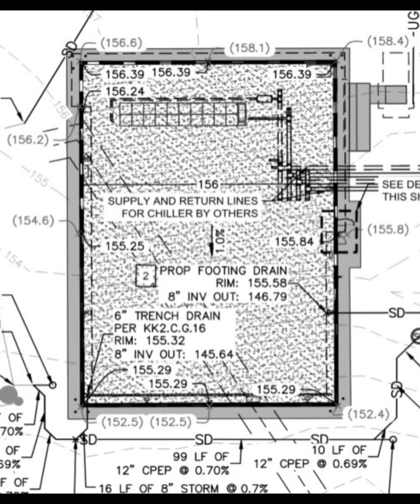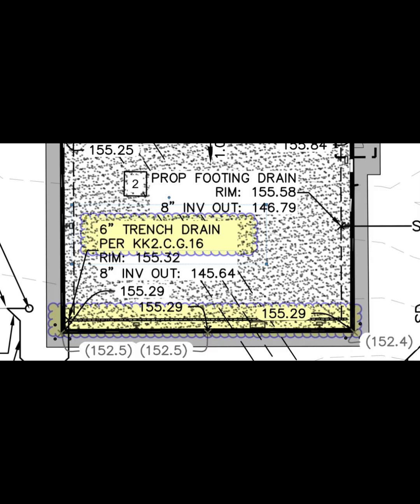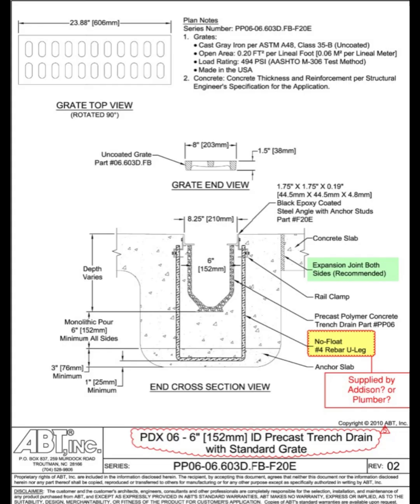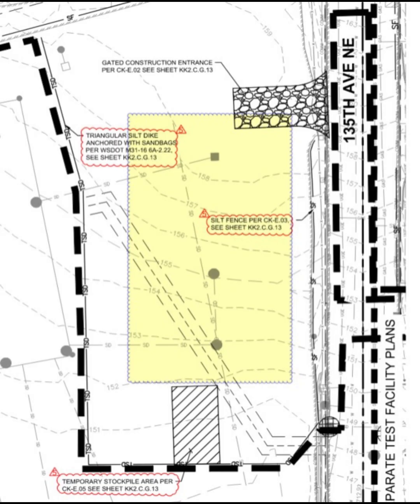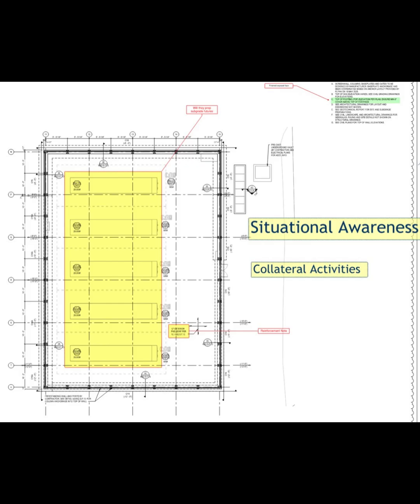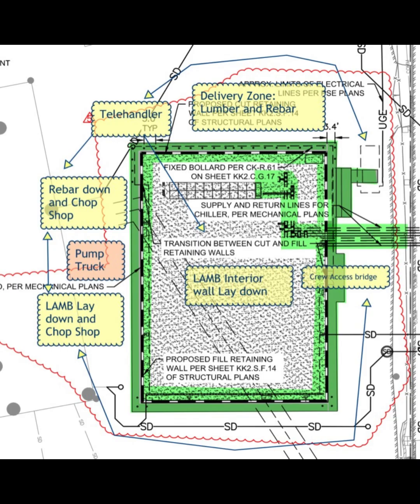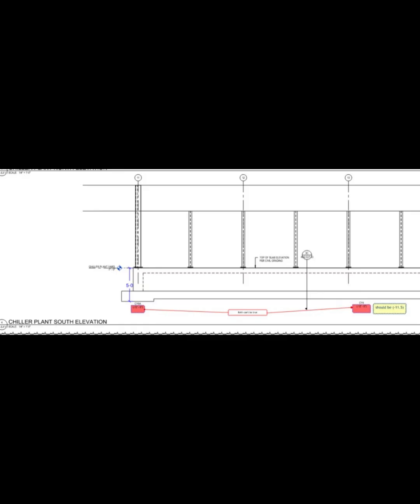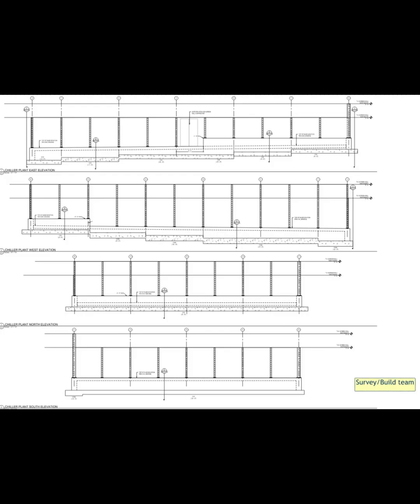Introduction to the Chiller Plant Yard Project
This is the initial hand-off communication with our in-house team.